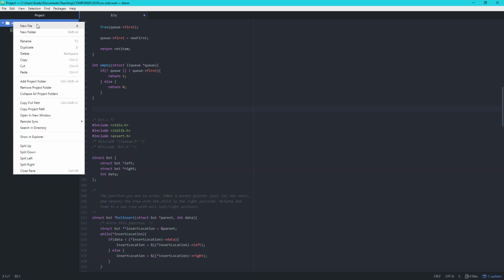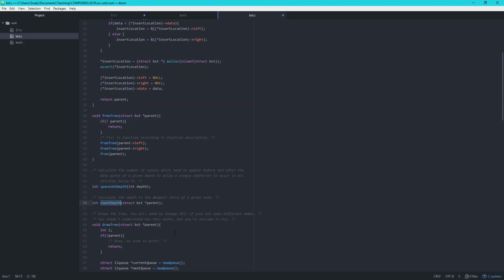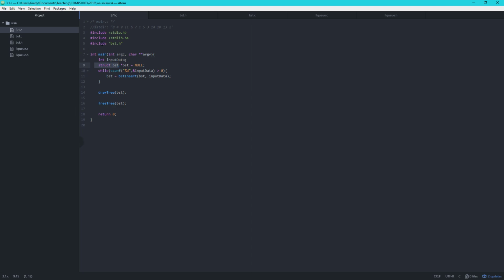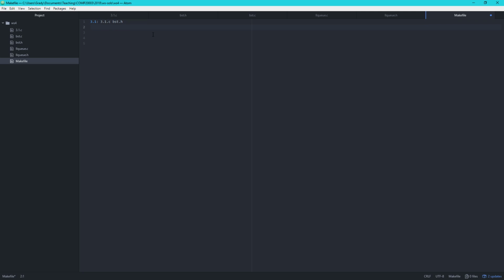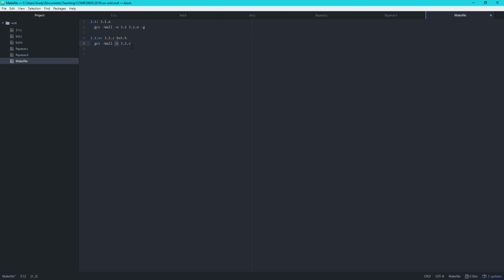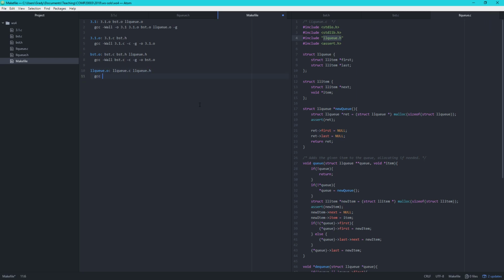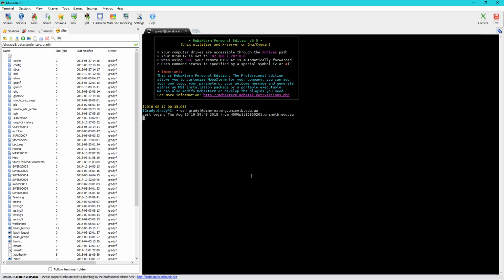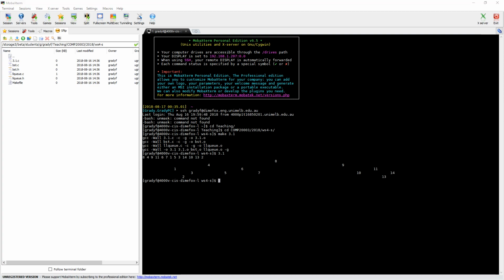2018 - COMP20003 - Week 4 - Workshop 3 - Programming 3.1 - Makefiles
In this video we go over writing Makefiles using a bit more complexity.

00:00 One Rationale for Splitting up Code
00:48 Reminder about Includes
01:08 Splitting out Files
01:18 Header Files
02:30 Unexposed Functions (What Doesn't Need to be in Your Header)
03:10 What Goes in the .c File
03:28 Splitting out llqueue
04:25 Main file
04:34 What Not to Include
05:30 Writing the Makefile
06:11 Dependencies
06:45 Writing First Recipe
07:25 Compiling First Instead of Linking
07:45 Writing Object File Compilations
08:55 Other Object File Compilations
09:55 llqueue.o
11:50 Putting on the Server
12:00 sshing on Terminal/bash (for Unix & Mac users)
13:02 Uploading Files
13:18 make-ing our Program